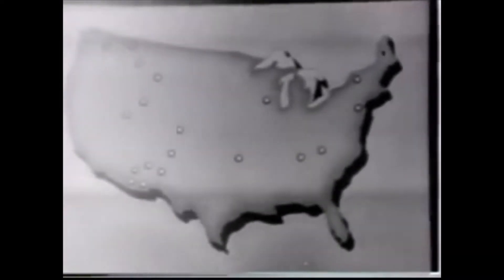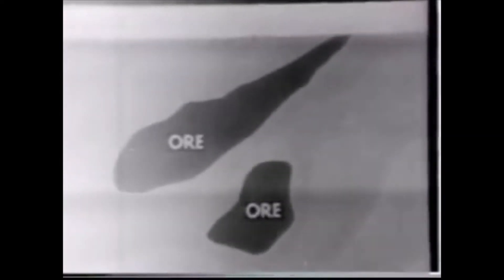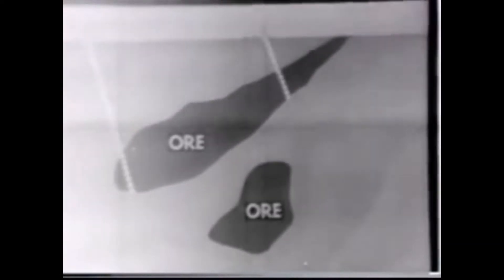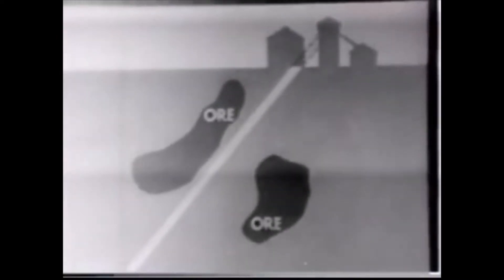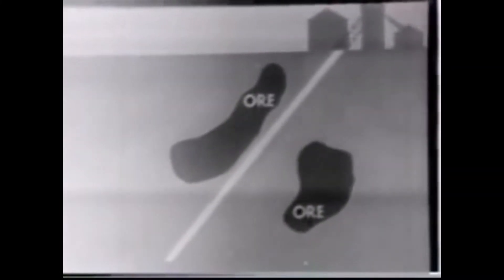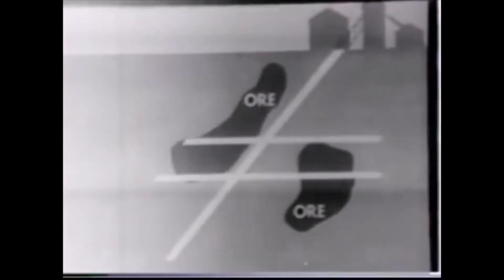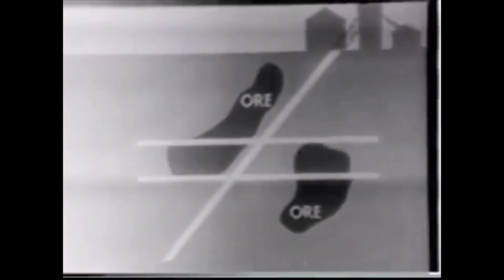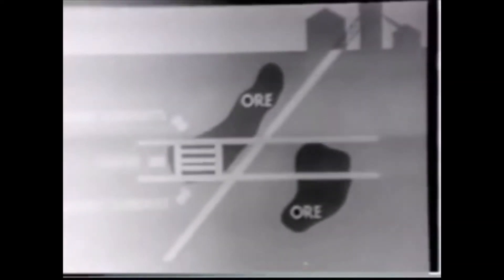Mining History | The Story of Zinc Mining | Full Documentary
This film follows the story of underground zinc miners in St. Lawrence County, New York. The Balmat Mine operated from 1930 to 2001 and produced approximately 33 million tons of 8.7% zinc. The ore was shipped to the Monaca smelter at Josephtown, Pennsylvania for processing.

Zinc mining is the process by which mineral forms of the metal zinc are extracted from the earth through mining. A zinc mine is a mine that produces zinc minerals in ore as its primary product. Common co-products in zinc ores include minerals of lead and silver. Other mines may produce zinc minerals as a by-product of the production of ores containing more valuable minerals or metals, such as gold, silver or copper.[1] Mined ore is processed, usually on site, to produce one or more metal-rich concentrates, then transported to a zinc smelter for production of zinc metal.[2]

Global zinc mine production in 2020 was estimated to be 12 million tonnes. The largest producers were China (35%), Australia (12%), Peru (10%), India (6.0%), United States (5.6%) and Mexico (5.0%), with Australia having the largest reserves.[3]

The world's largest zinc mine is the Red Dog open-pit zinc-lead-silver mine in Alaska, with 4.2% of world production.[4][5] Major zinc mine operators include Vedanta Resources, Glencore, BHP, Teck Resources, Sumitomo, Nexa Resources, Boliden AB, and China Minmetals.[5]